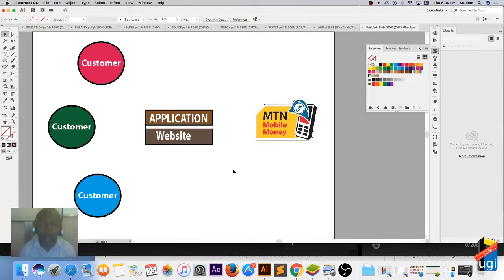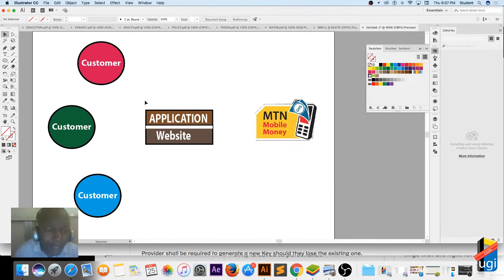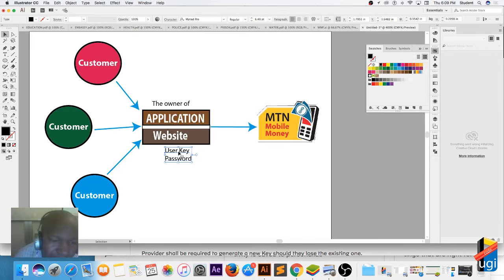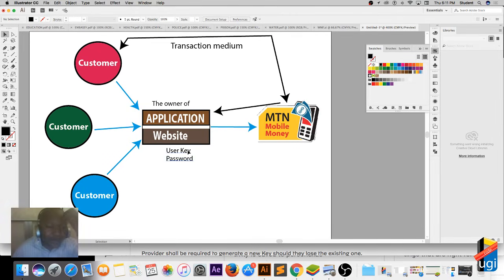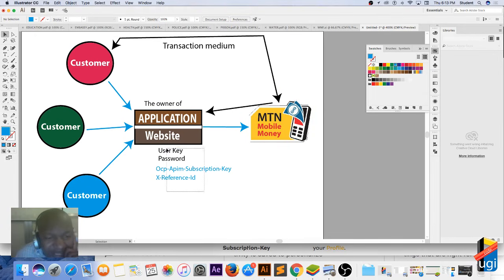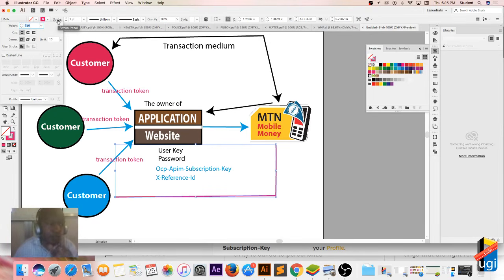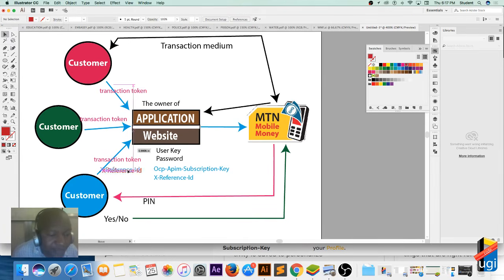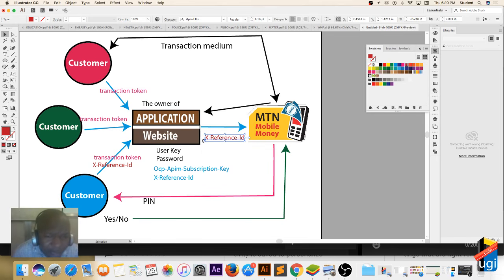MTN API Integration part A_Watch Me First_Basic of the UseCase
This video gives a general explanation of the UseCase between the end points on MoMo pay